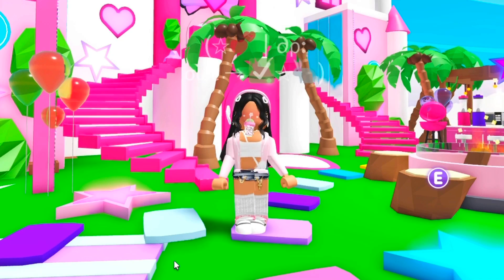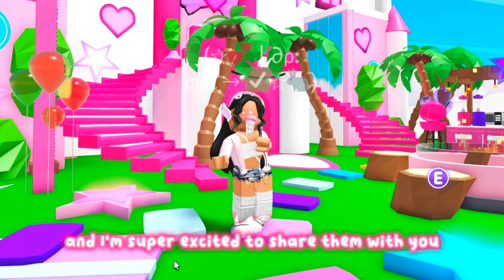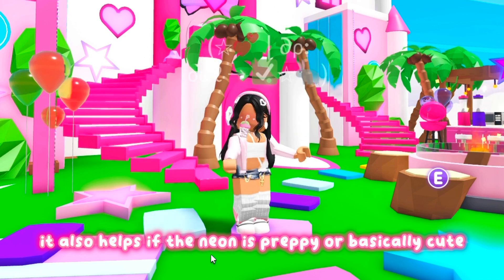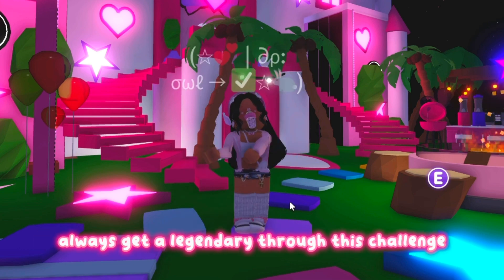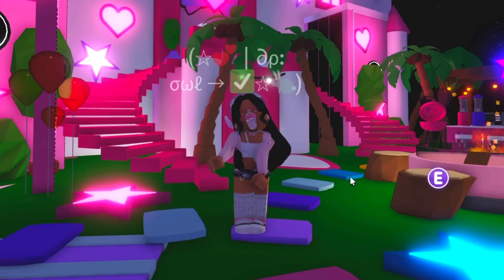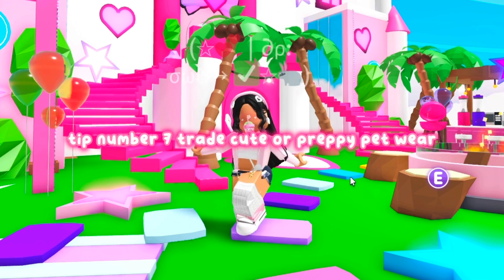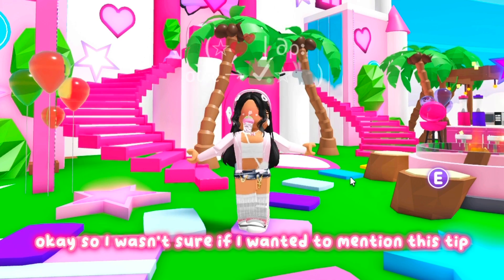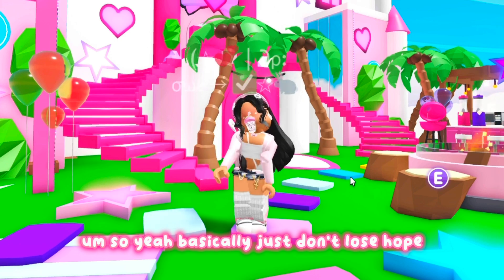༘⋆ ✰ 10 TIPS to get a lot of legendaries EASILY! 😍✨in adopt me 🫶🏻 | ItsSahara♡ ༘*.ﾟ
☆ Click here!

╰┈➤ Hey tulips, In today's video I'm going to be showing you guys some tips and tricks on how to get a lot of legendaries fast and easily!

⌞📌 Credits ↴ ⌝

╰┈➤ None. ☆

⌞📌 Socials ↴  ⌝

✰ Main Roblox account ⟶ "Ang3lbunniie"

✰ Roblox group ⟶ "Sahara's squad!"

Massobeats - Cloudy

Sugar cookie - Daystar

Lemon cake - Daystar

⌞📌  FAQ ↴  ⌝

✰ What editing app do you use?
a - Capcut, Picsart & ibispaint.

a - 13

✰ Will you ever do a face reveal?
a - Not any time sooner. 💕

✰  Ty for reading, Bye xx